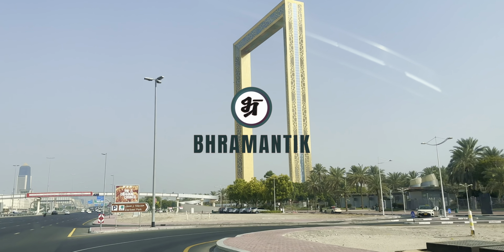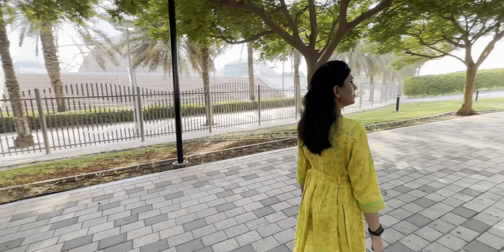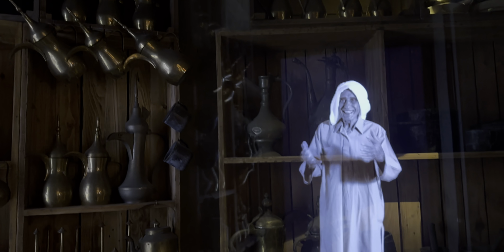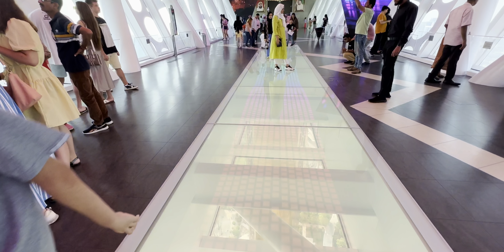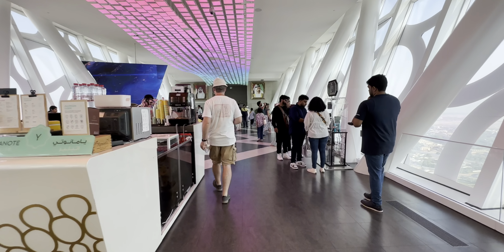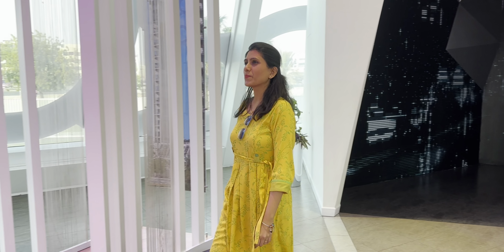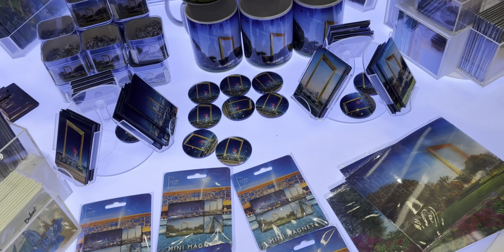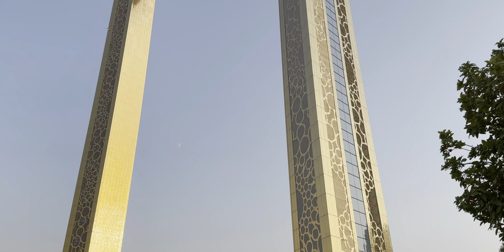World's Largest Frame - Dubai Frame | Best Tourist attraction in UAE🇦🇪 | 4K HDR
Dubai Frame || Tourist attraction in UAE || World's largest frame

About: Dubai frame is the Guinness record holder world's largest Frame as a building,  It is a observation deck from where we can witness the old Dubai and new Dubai at the same time.

While being on your Dubai trip get to know about costings, how to travel in metro, metro stations, necessary apps you need in Dubai, few tips and tricks you need to keep in mind while travelling in Dubai to save unnecessary expenses.

Thank you from Team Bhramantik.

Dubai frame timing : 9am to 9pm (Sometimes Varies as per public holidays)

Chapters:

0:00 Highlights & travel info
1:20  Entry & Tickets
2:00 What's to the ground
3:00 Inside the Frame
4:40 Glass lift view
6:00 Outside the Frame

Dubai frame, tourist place, tourism, dubai tourism, tourist, traveller, blogger, best place in dubai, zabeel park, zabeel park jogging track, short video, shorts, youtube, trending, viral video

a quick walk through one of Dubai iconic tourist attractions, World's largest frame, Dubai Frame
full details || Dubai Frame insides, beautiful building, place to visit in Dubai, famous place, entry fees, Zabeel jogging track, photogenic place, day view, metro connectivity, travel vlog, walking tour, 2024, new, updated, recent, frame, best time after November, desert country,